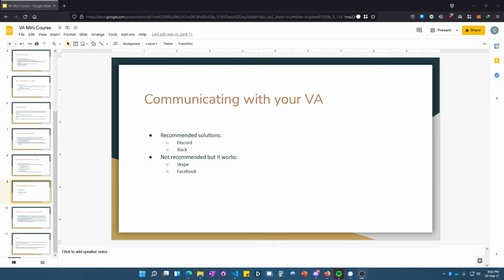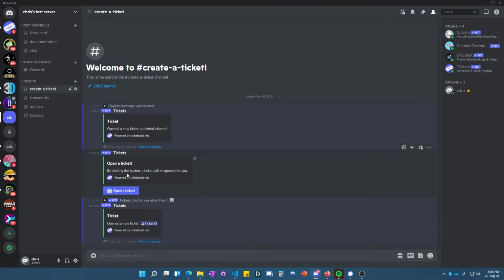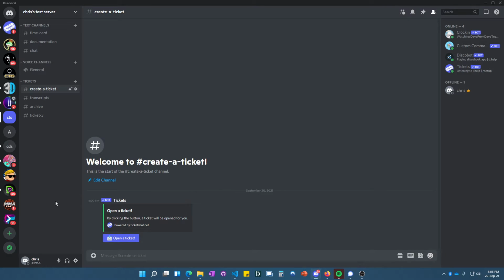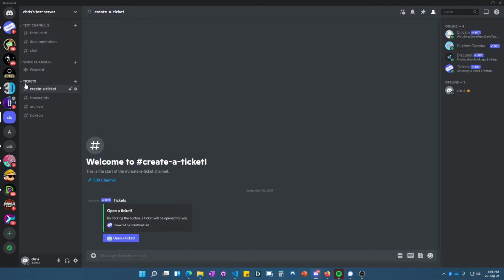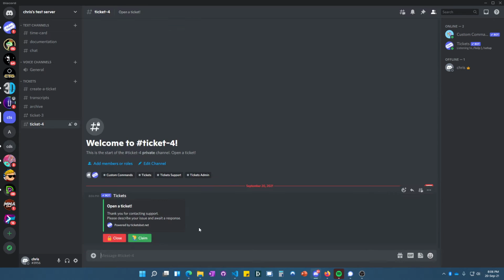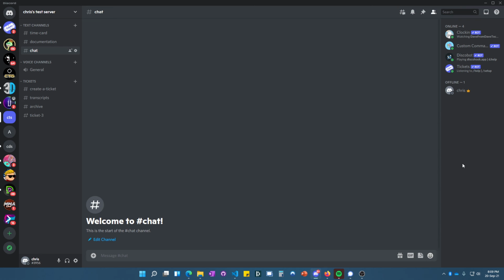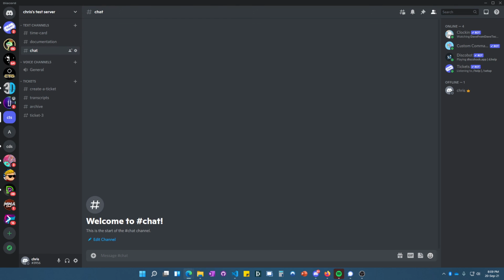Day 6: How to communicate with your virtual assistant?!? | VA Minicourse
Hey everyone!

I wanted to make a video going over how I have my discord server set up for my virtual assistants. It offers a lot of room for growth over time with your virtual assistants and there's much more to add than what I've shown.